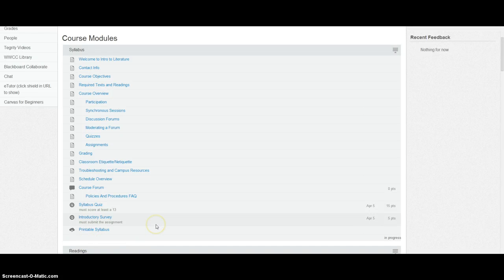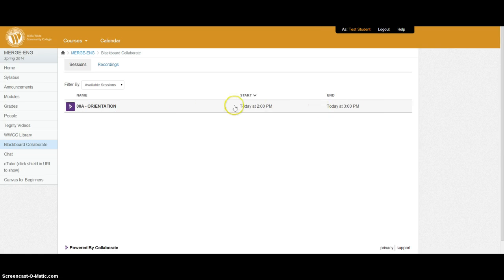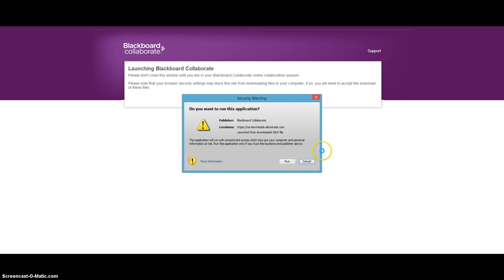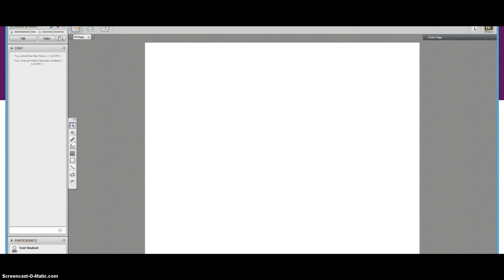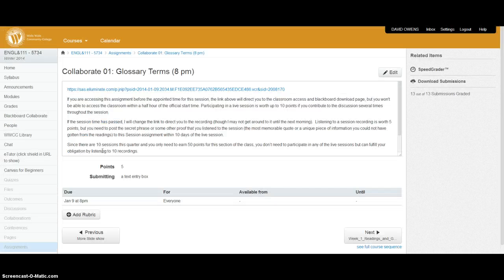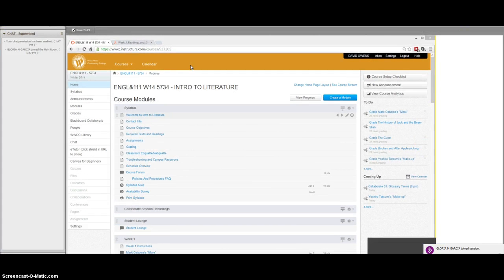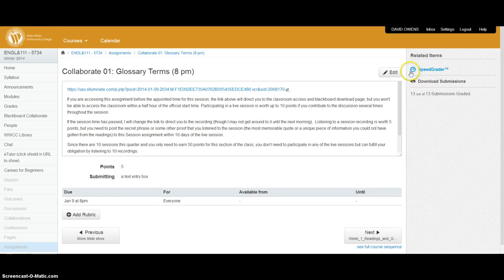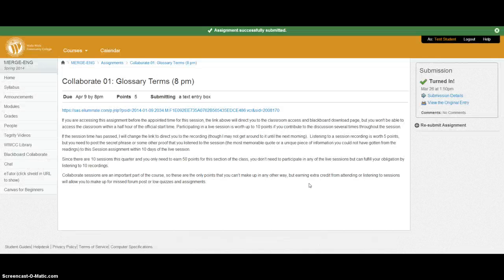Blackboard Collaborate Tutorial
Accessing live sessions and recordings through Canvas